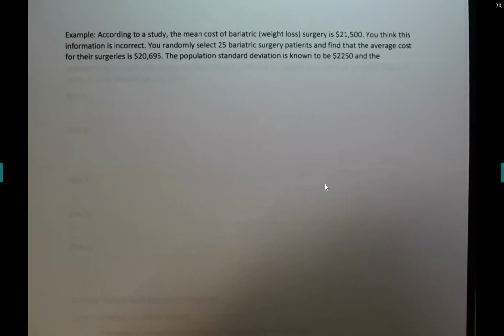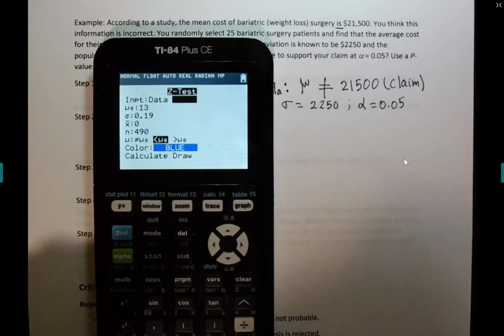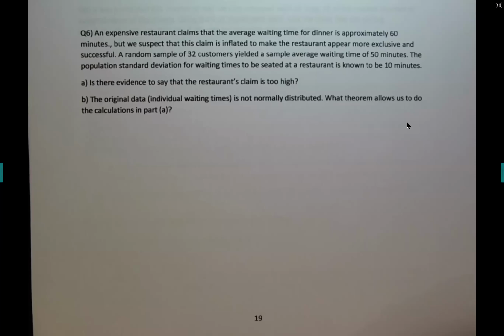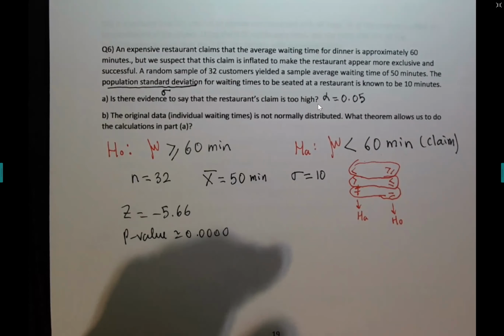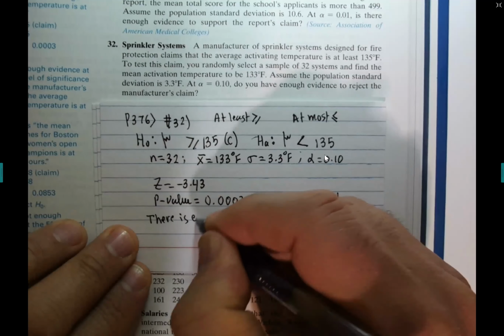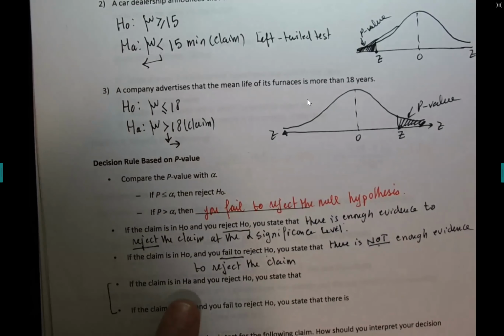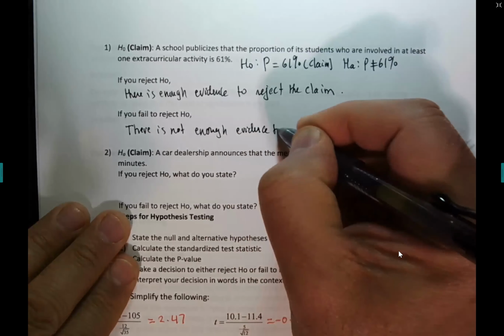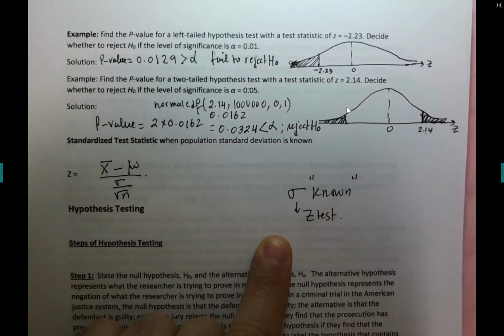Sections 7.2 - 7.3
Hypothesis Test of the Mean